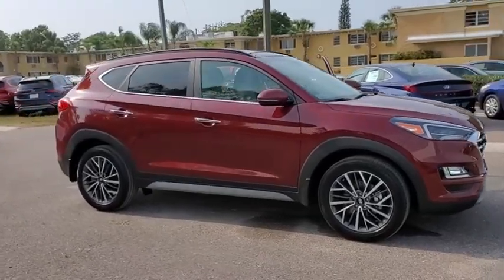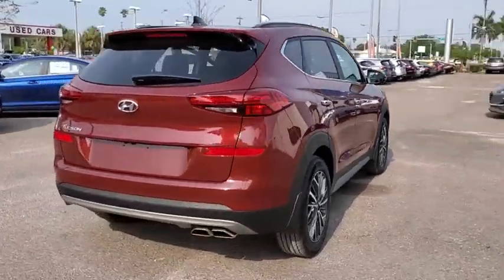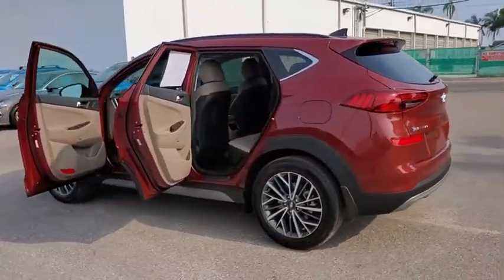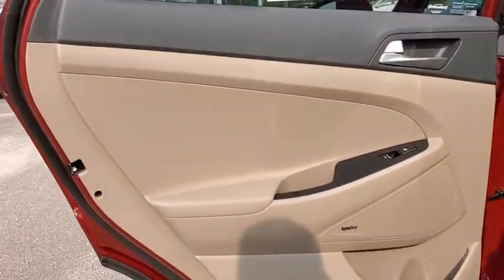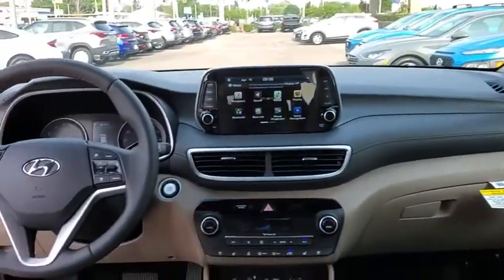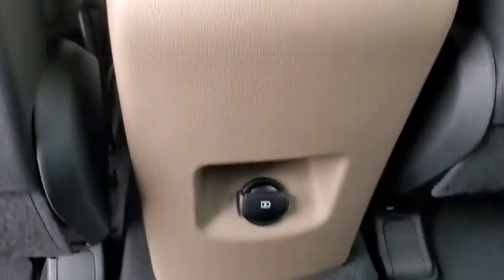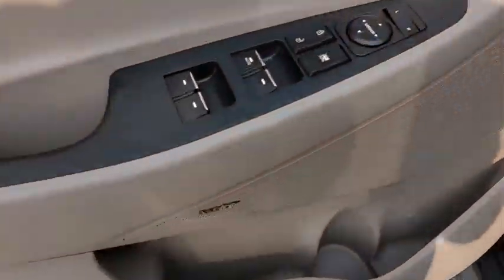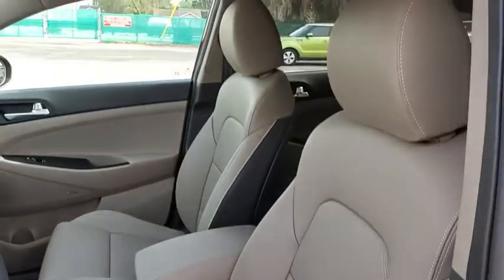2020 Hyundai Tucson St. Petersburg, Tampa, Clearwater, Palm Harbor, Largo, FL LU244863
New 2020 Hyundai Tucson available in St. Petersburg, Florida at Crown Hyundai. Servicing the Tampa, Clearwater, Palm Harbor, Largo, FL area.

Crown Hyundai
5301 34th St. N.